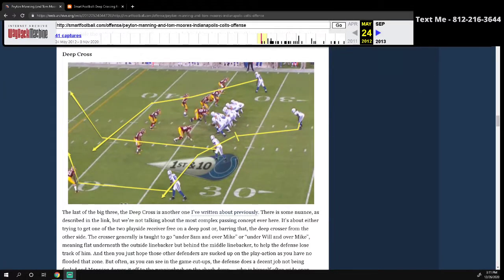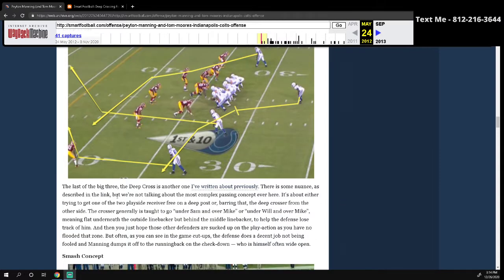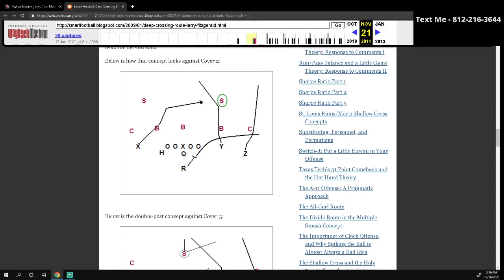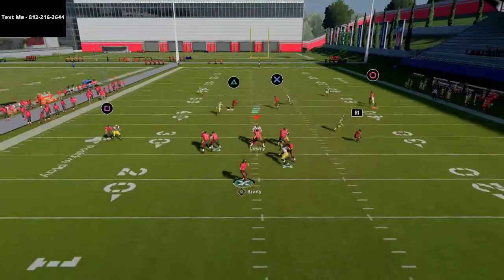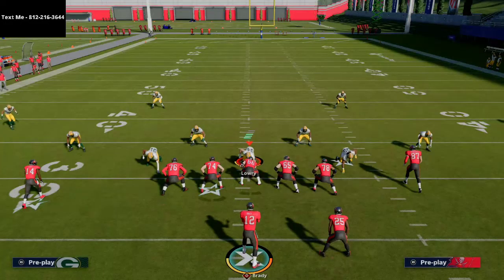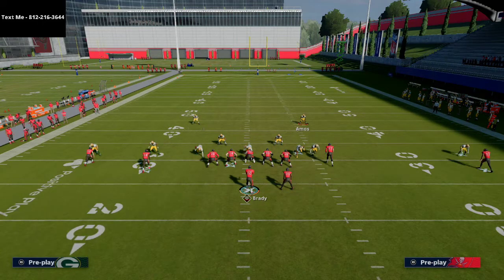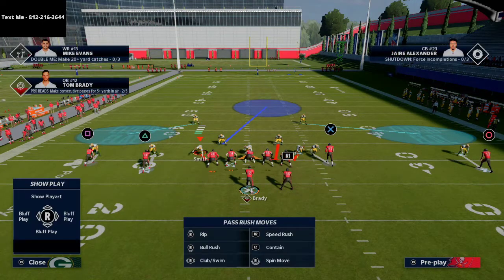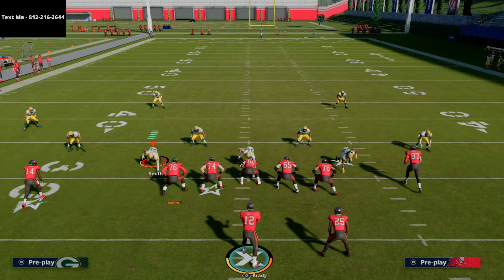Madden 21 Best Offense| How Peyton Manning Runs The Best Offense in NFL History| The Deep Cross